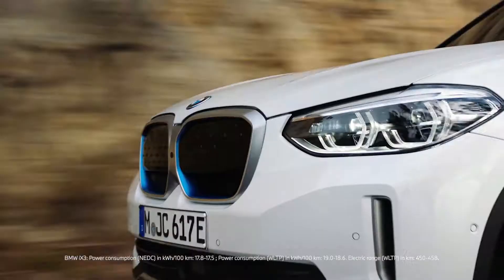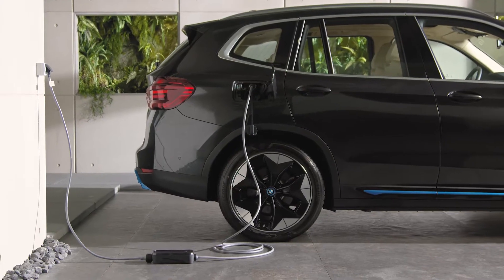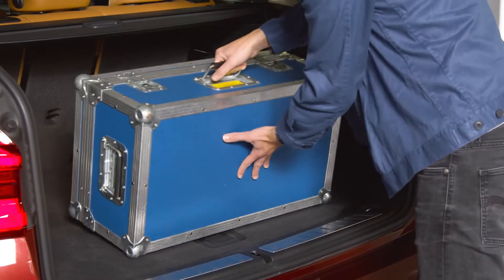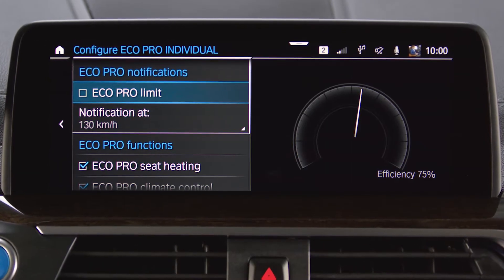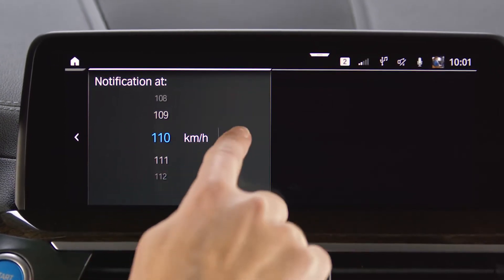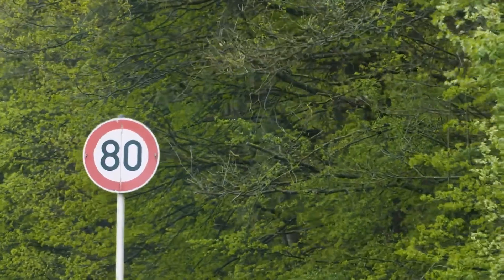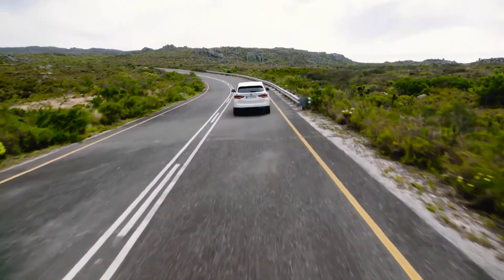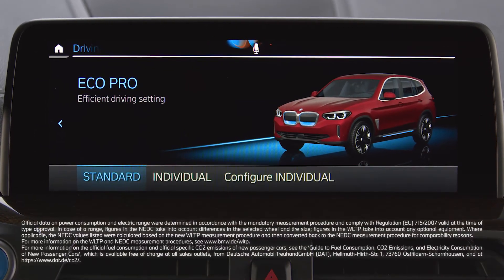How To Maximize the Range of your Fully Electric BMW.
Learn how to get the most driving range out of your electric BMW with these tips in our video tutorial.

For instance:
- Keeping a fully-charged battery
- Using preconditioning function via My BMW App
- Decreasing weight in vehicle
- Using ECO PRO mode